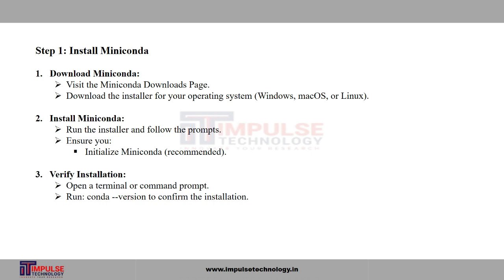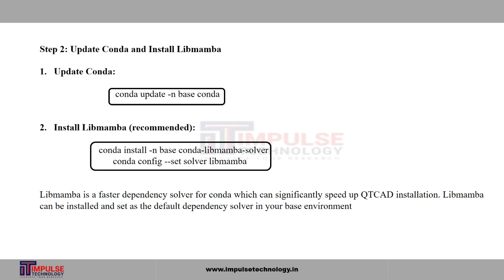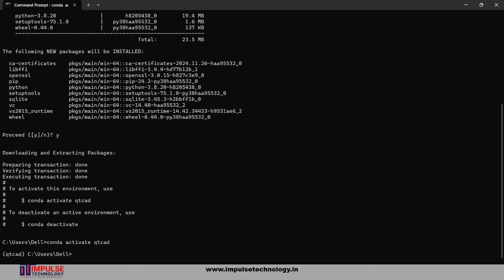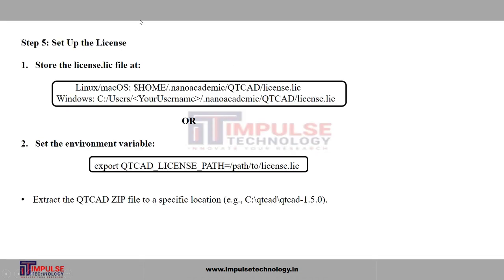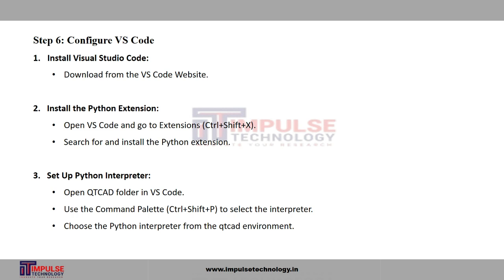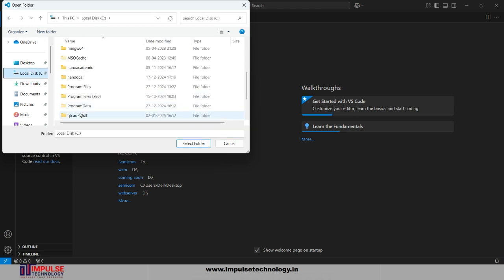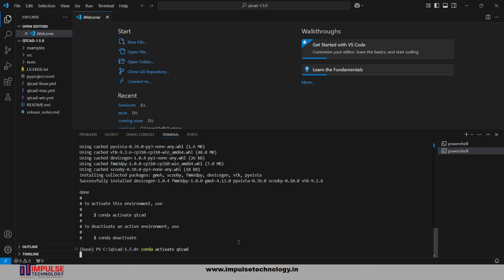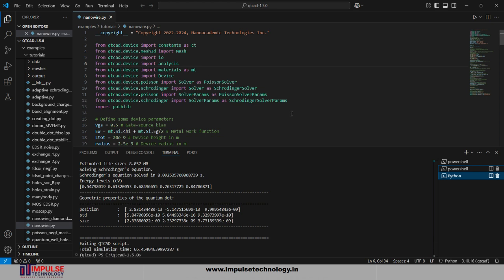QTCAD Installation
🚀 Learn How to Install QTCAD: A Step-by-Step Guide!

Hey there! 👋 Are you ready to explore the world of advanced quantum and semiconductor simulations? This video will guide you through the installation of QTCAD software easily and interactively! 🎉

🔧 What You'll Learn:
1️⃣ Installing Miniconda for Python environment setup.
2️⃣ Creating a dedicated environment for QTCAD.
3️⃣ Downloading and setting up the QTCAD license.
4️⃣ Configuring Visual Studio Code for seamless integration.
5️⃣ Running a sample simulation in QTCAD!

📂 Installation Guide PDF:
We’ve included a detailed step-by-step installation guide to make things even easier for you.

💡 Pro Tips:

Make sure your Python environment is set up correctly before installing QTCAD.
Use Visual Studio Code for the best coding experience.

🏢 About Impulse Technology:

IMPULSE TECHNOLOGY provide cutting technology of next generation nanoscale material and device (Nanotechnology), Semiconductor devices TCAD and Quantum Technology (QTCAD) Spin Qubit quantum dot Semiconductor device Simulation software for education, commercial and R&D sector in India.

🤝 Proud partners with global industry leaders:

Nanoacademic Technologies
FLUXiM AG
Mat3ra (Cloud Software)